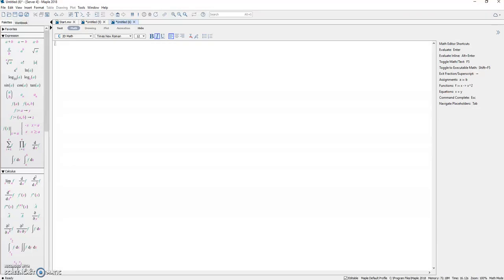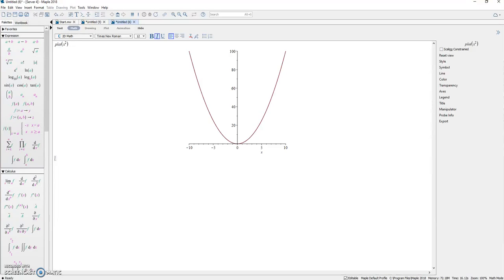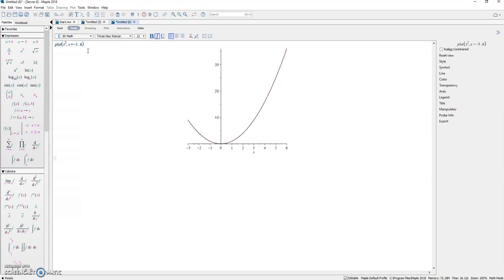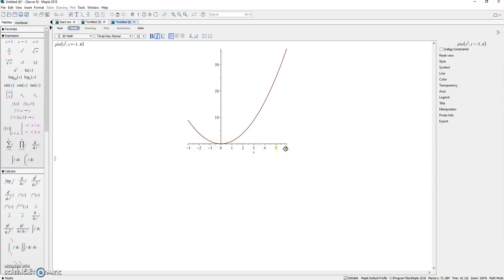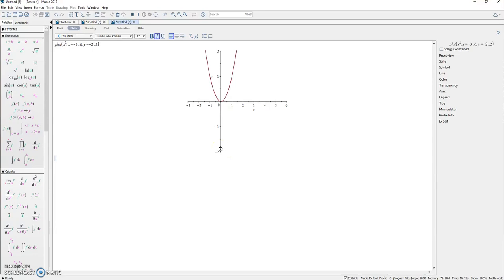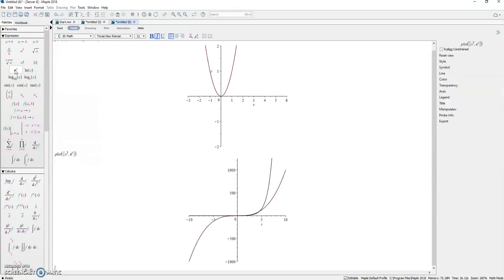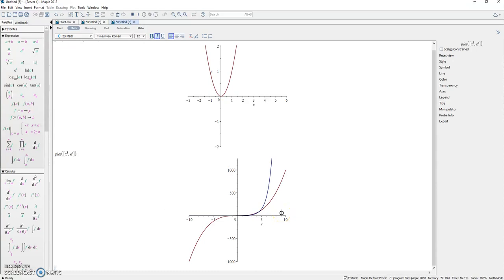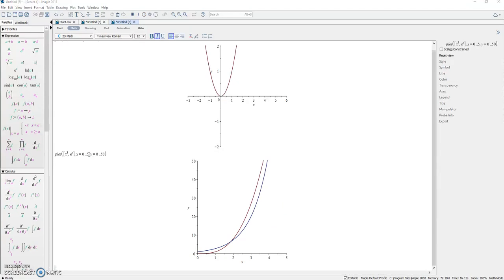Graphing 2D functions in Maple